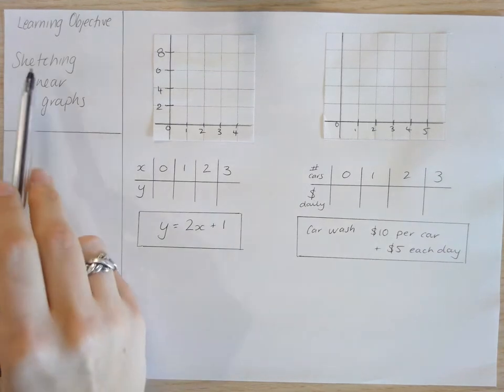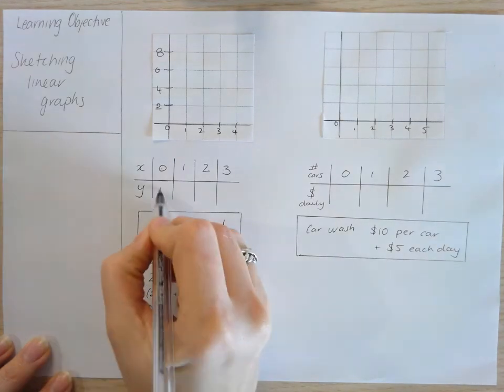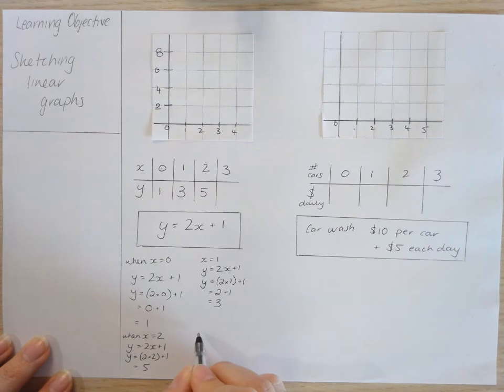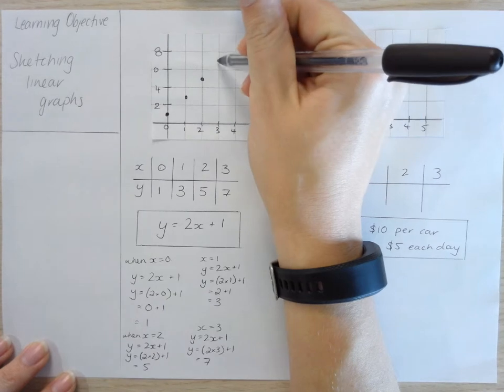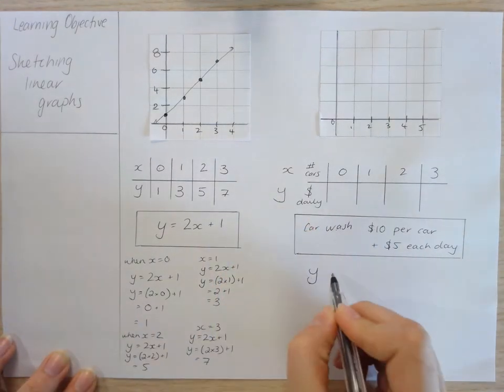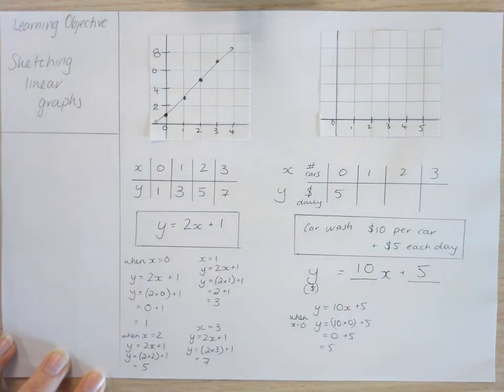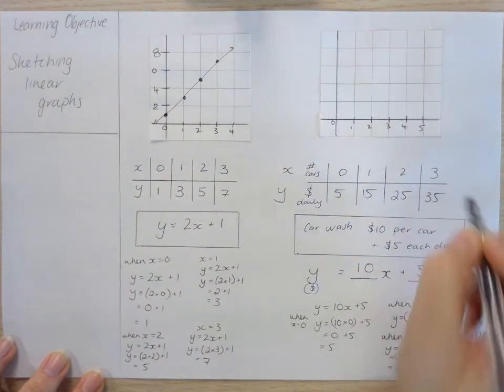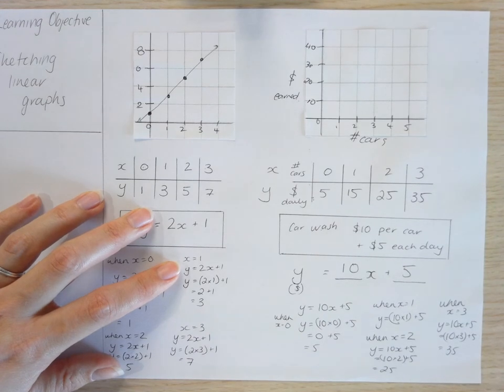Flipped Learning - Sketching linear graphs